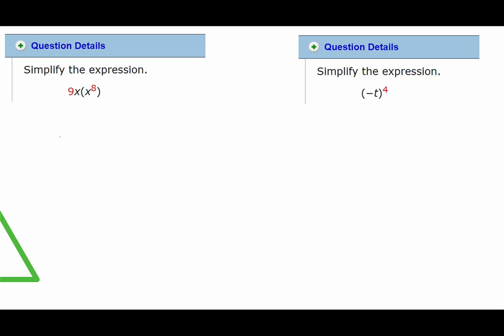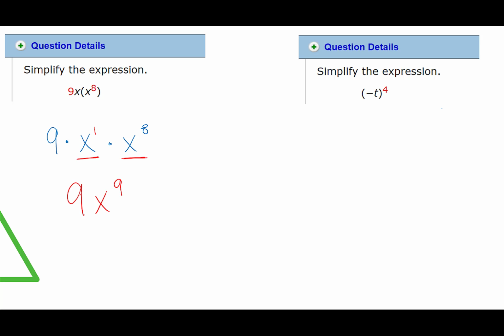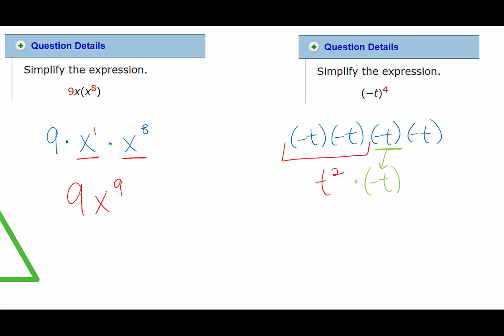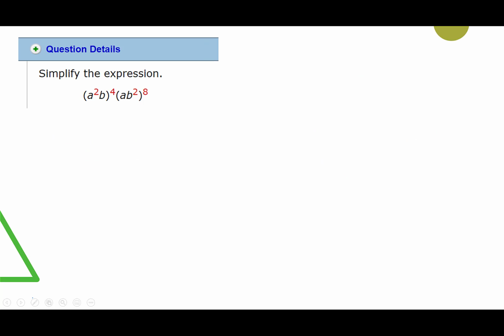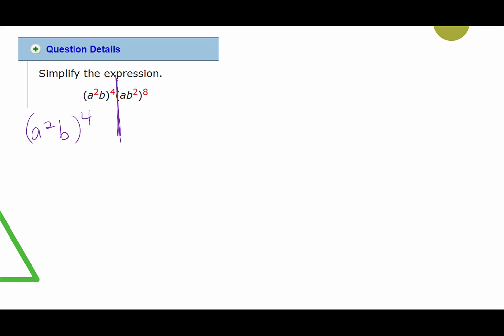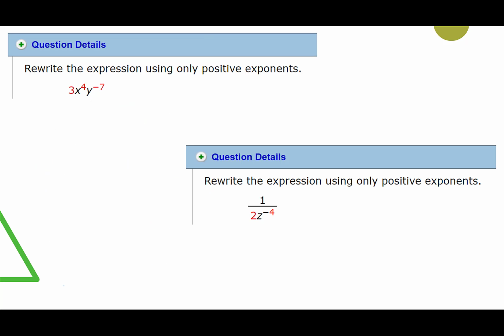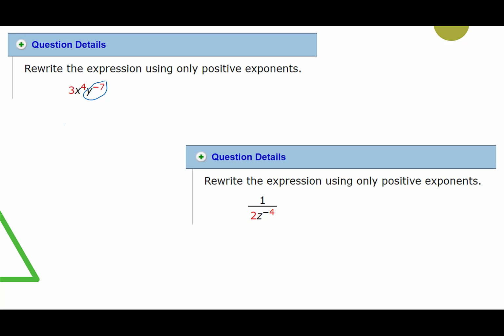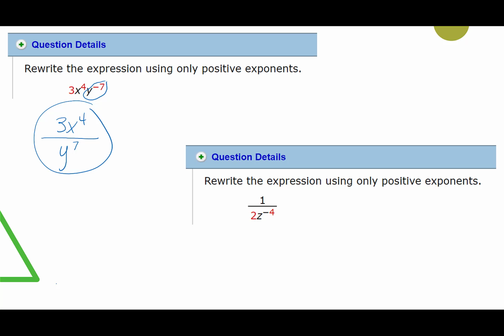Working with Exponential Expressions